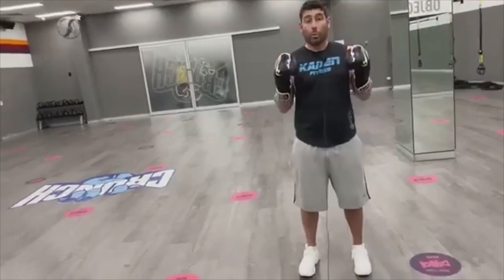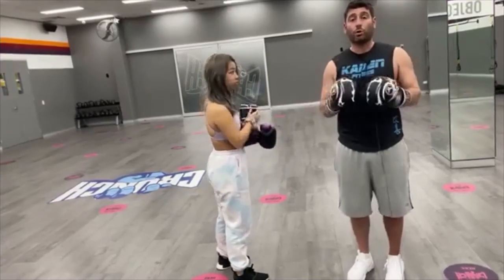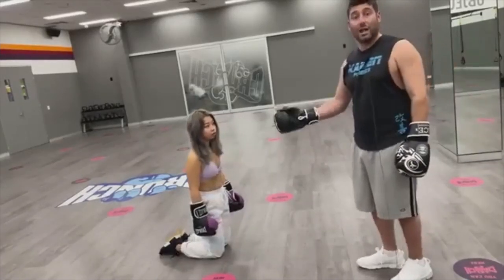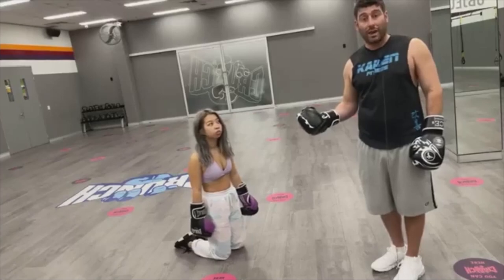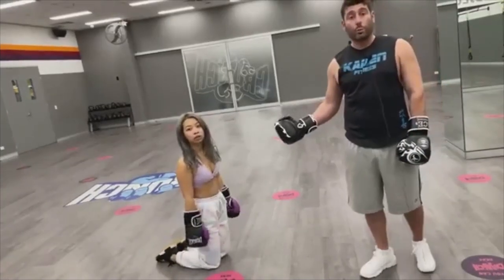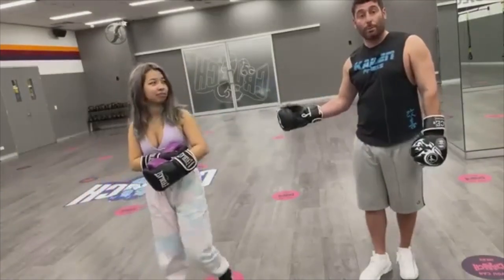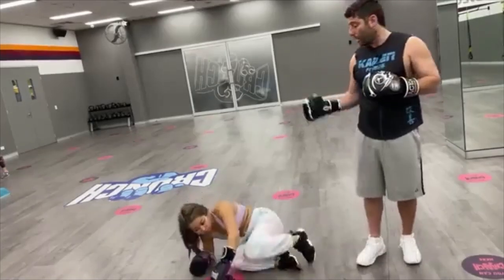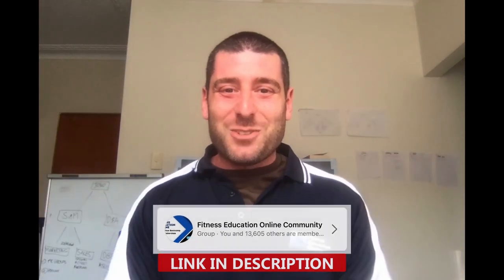Boxing Workout for Bootcamp boxing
Want to connect with other like-minded Personal Trainers? We all share tips and ideas there. Join us and be part of an endless source of inspiration to run and grow your business:

We post a new video every Tuesday with tips and tricks on how to grow your business as a personal trainer, as well as workout ideas you can use for your own group sessions.